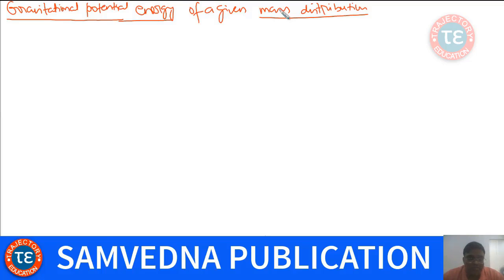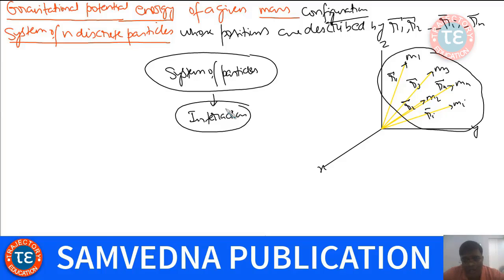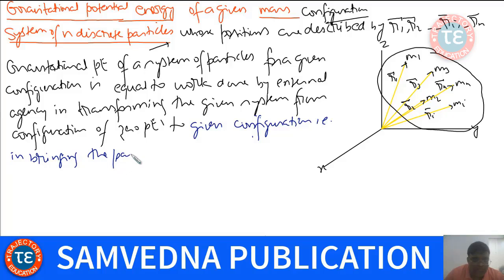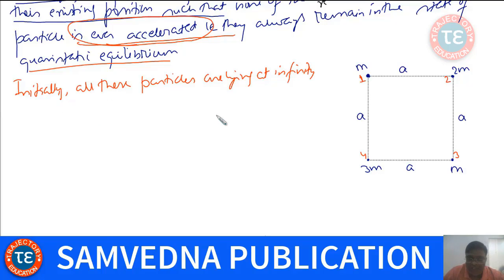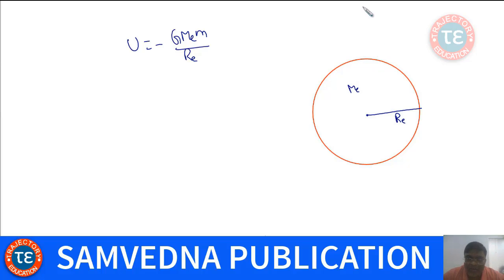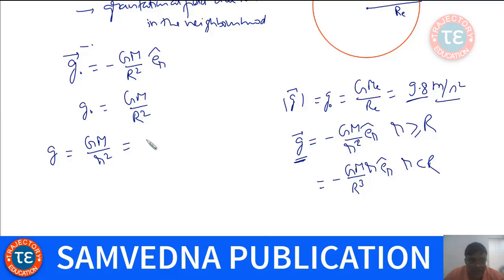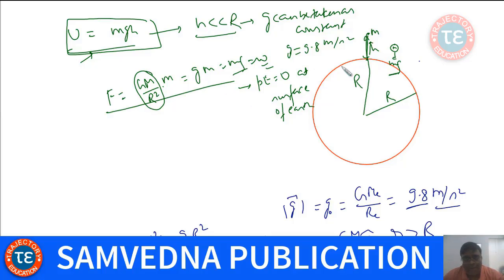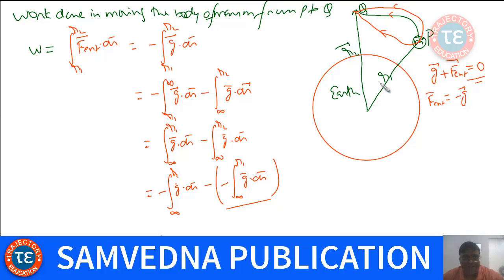GRAVITATIONAL POTENTIAL ENERGY